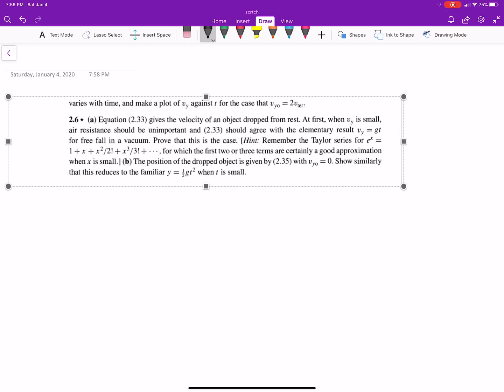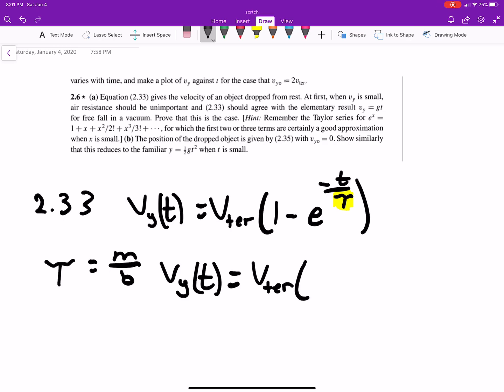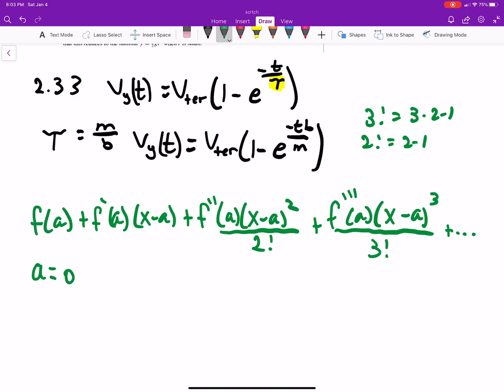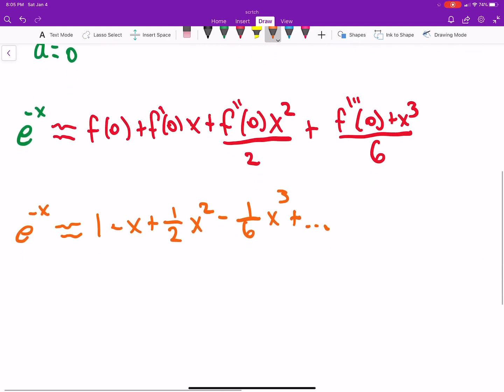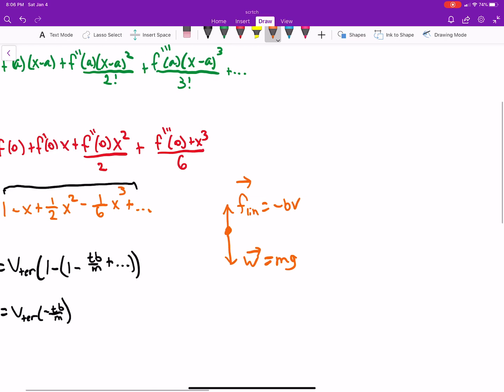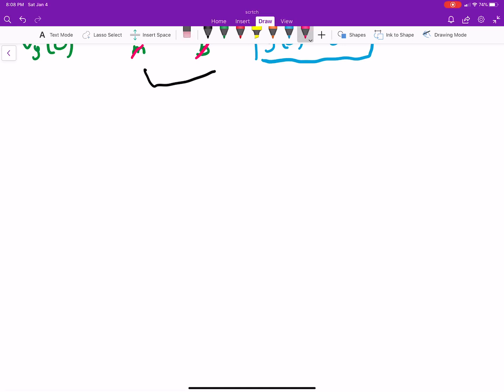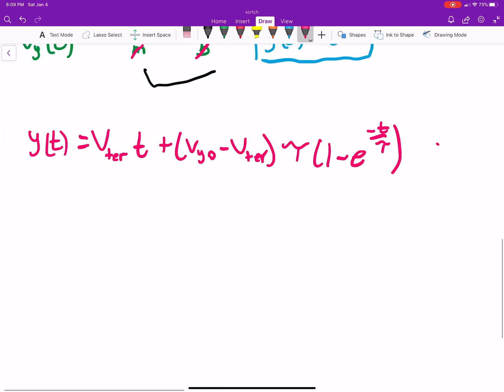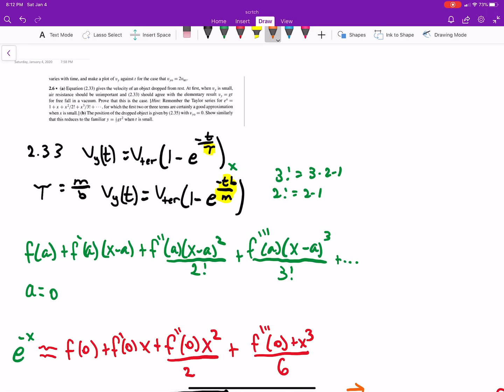Classical Mechanics Solutions: 2.6 Using Taylor Series Approximate